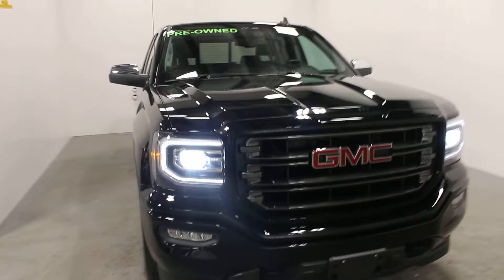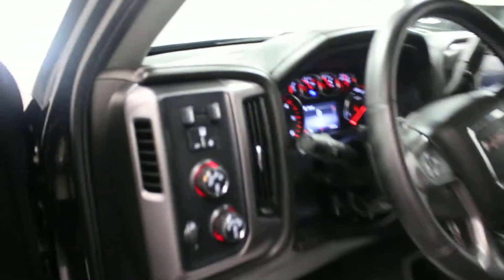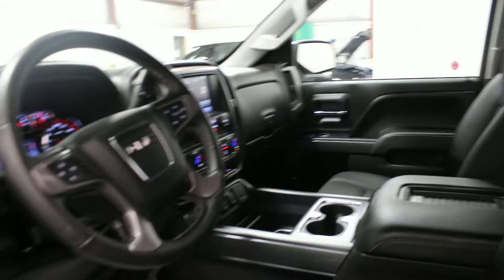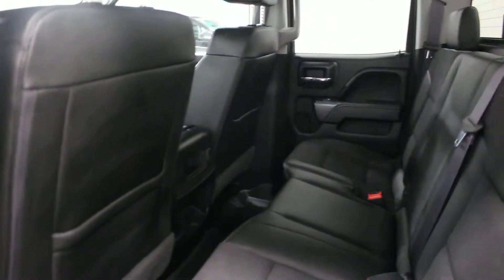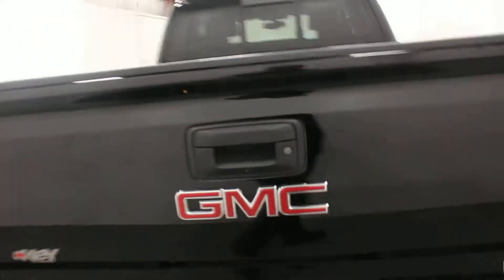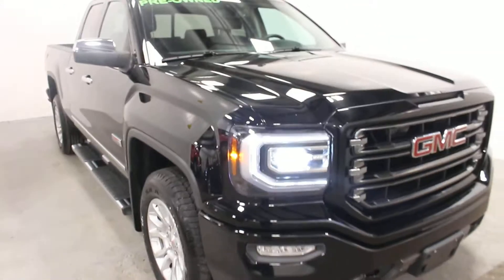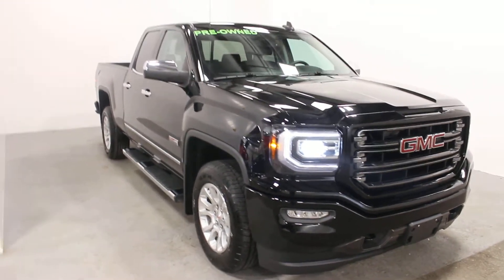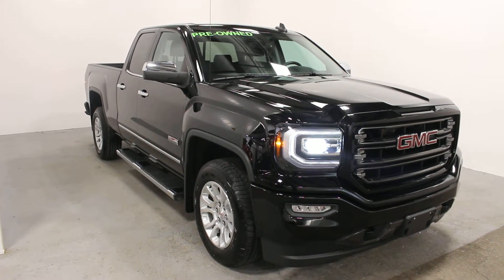2016 GMC Sierra SLE All Terrain Double Cab 4WD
LOCAL TRUCK - ONE OWNER - CERTIFIED PREOWNED - ALL TERRAIN PACKAGE!

Looking for that clean, local owned truck that most people would think is brand new? This 2016 GMC Sierra All Terrain is equipped with bucket seats, LED tail lights, a spray in box liner, and more! The best part? It's a fraction of the cost (save tens of thousands from new!)!